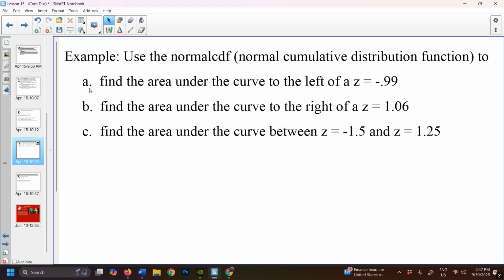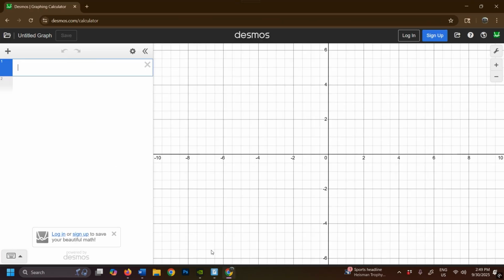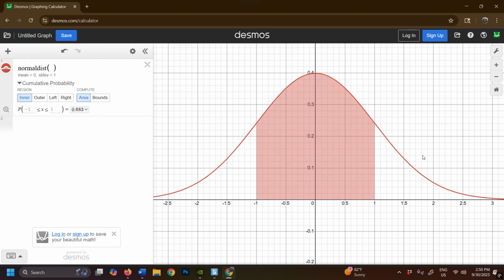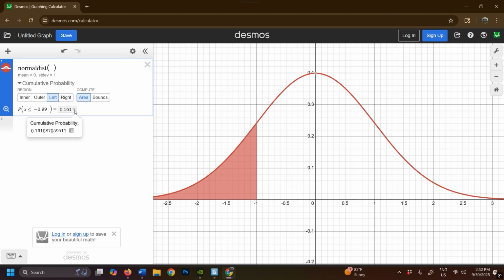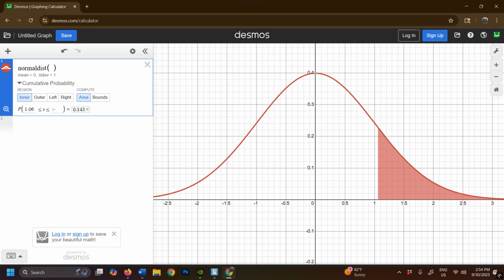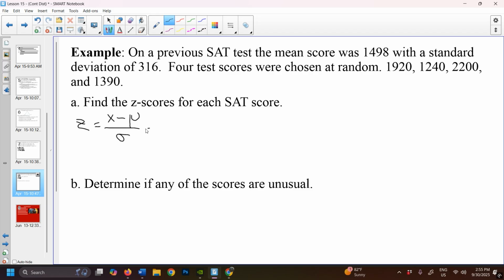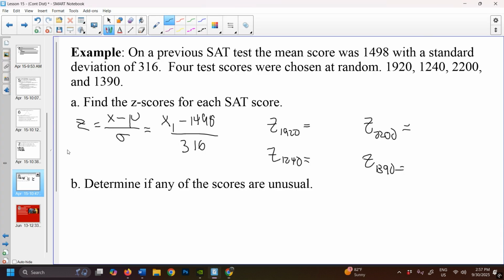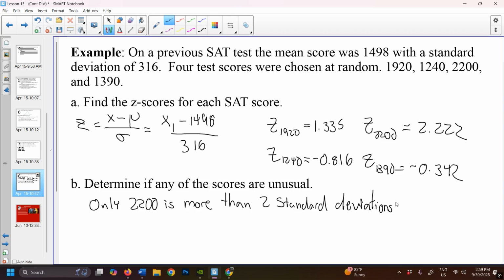Lesson 15 Cont Dist Desmos Final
Here are the Desmos Examples for Lesson 15 on continuous distributions.